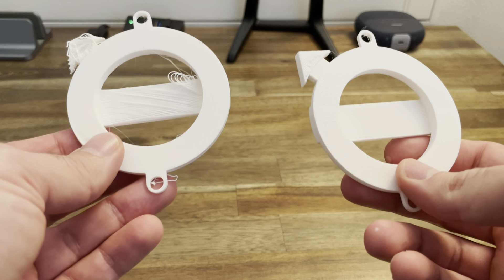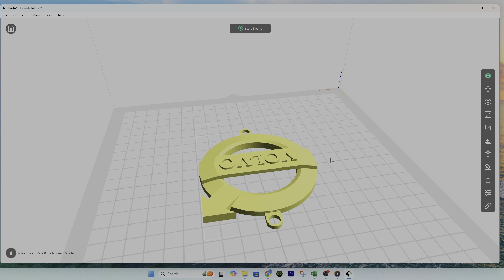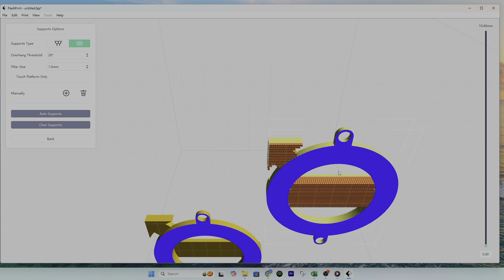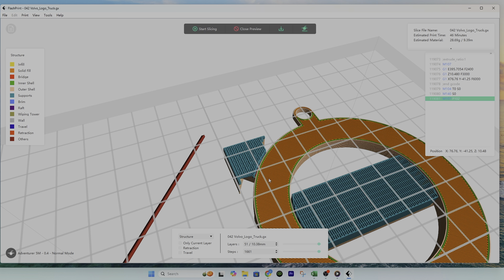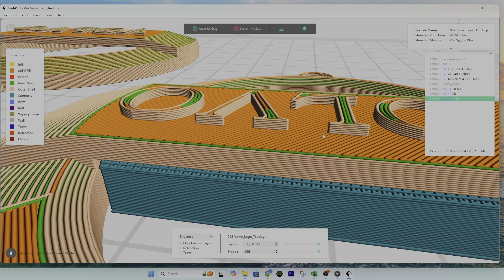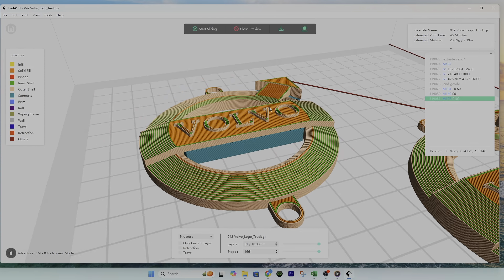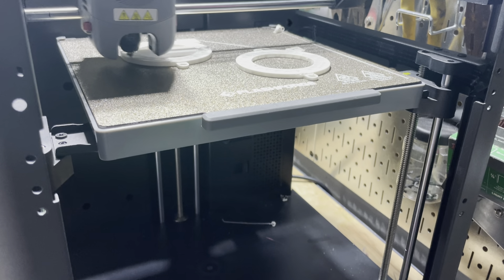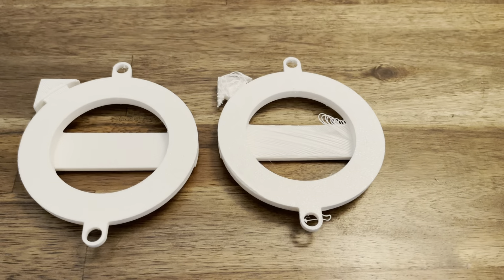Improving your 3D Prints with Support for Overhang